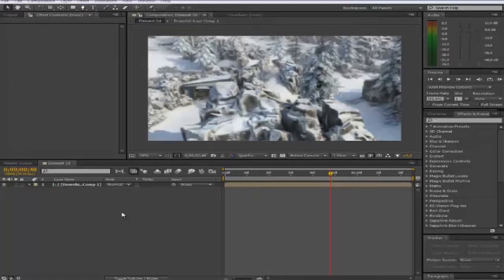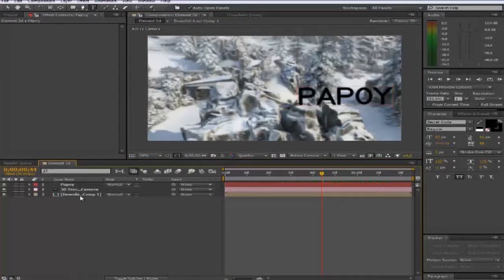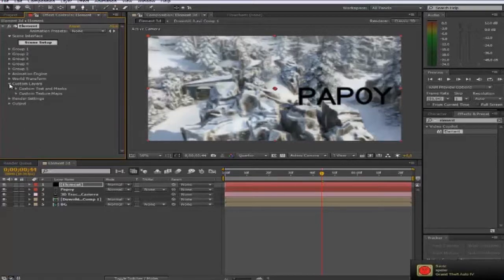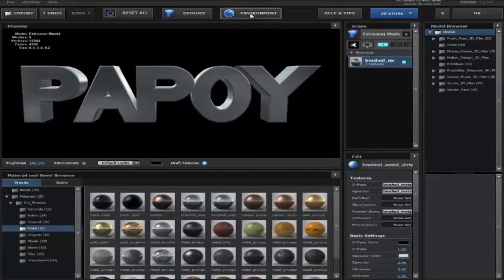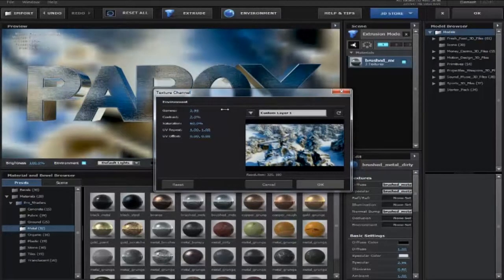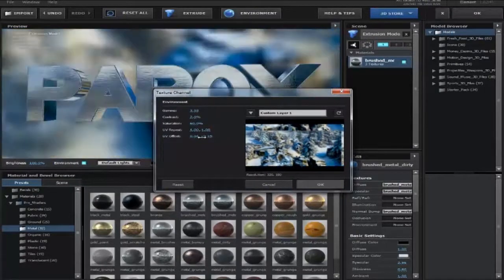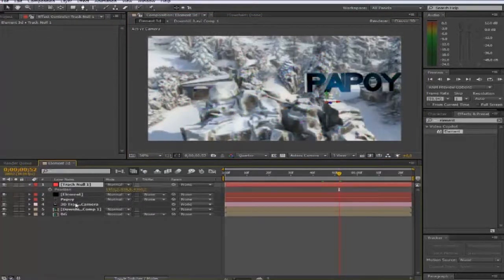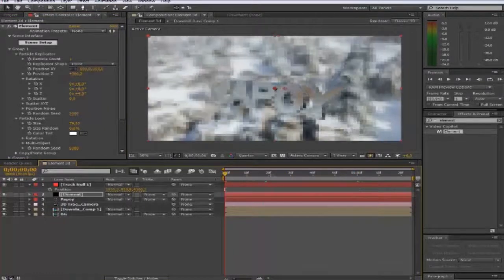Adobe After Effects Tutorial - Element 3D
Sup dooidz  :b got a highly requested tut on Element 3D for you guys. Will do more scenery effects later on but for now you´ll have to stick with this  :b
Plz leave a like for 4 tutorials this week  :D If i reach a lot of likes i´ll even try and upload as many next week